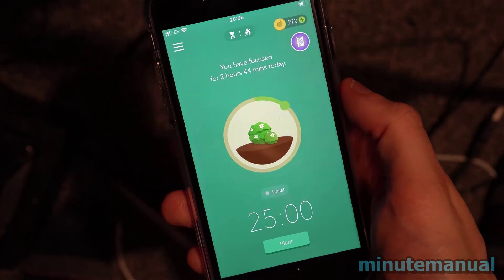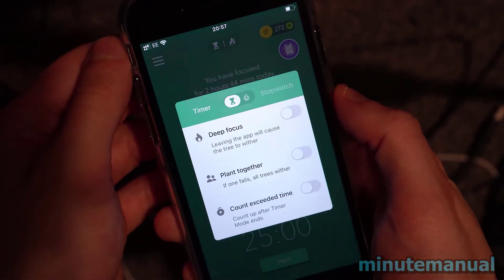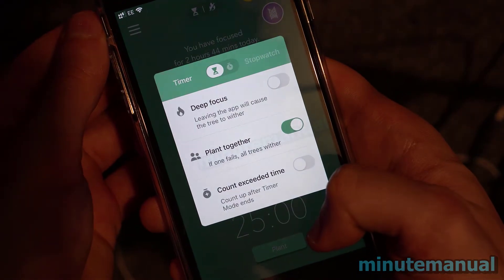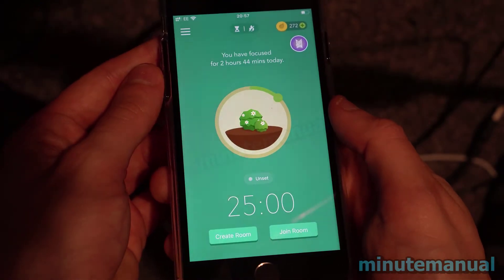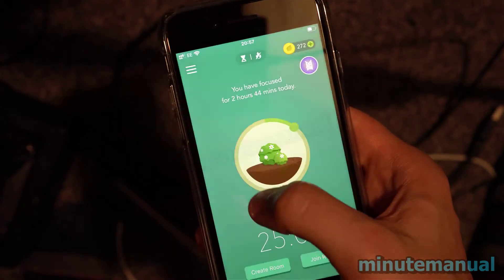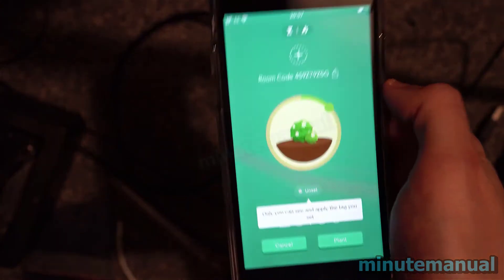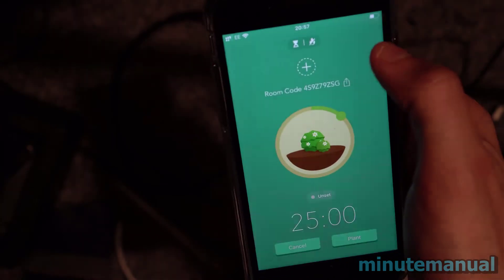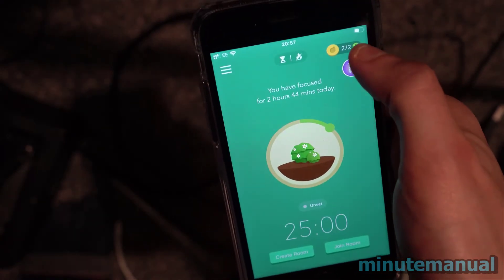How To Create And Join Rooms on Forest App iPhone and Android 2022 - Forest How To Join Rooms iOS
How to create and join rooms on forest app on the iphone and android 2022. This video will show you how to join rooms on Forest. :)

To enable forest rooms you must click on the "plant together" option found on the forest interface. I hope this video helped you to join friends on forest.